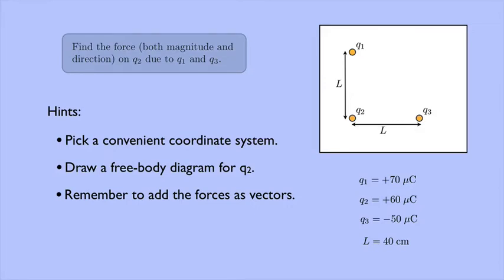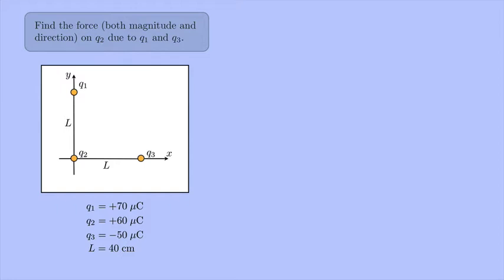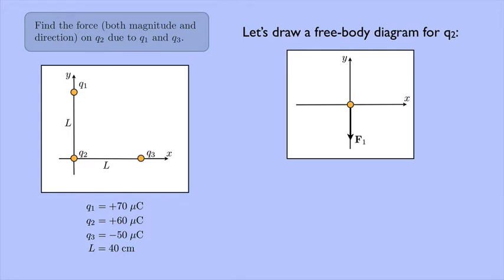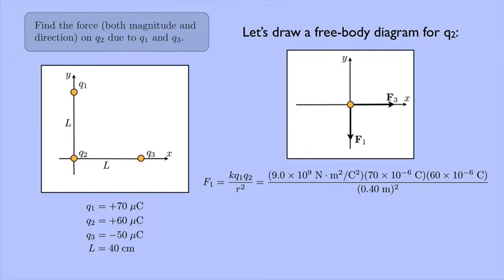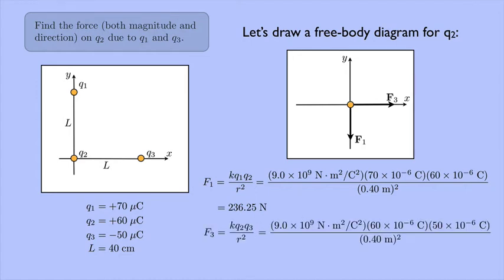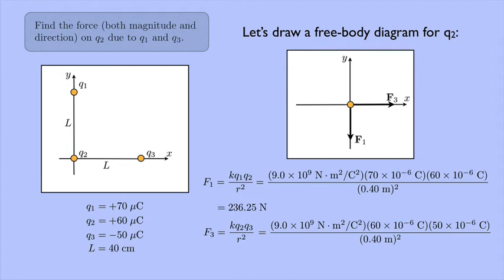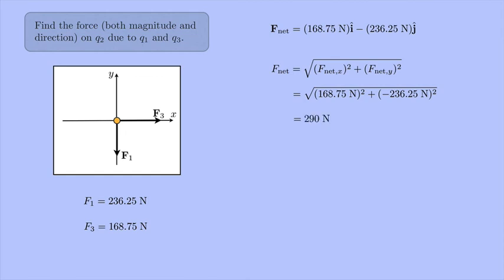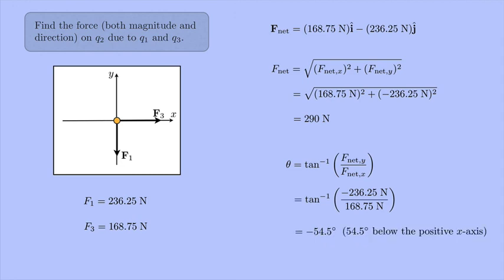(Electricity and Magnetism 1) Coulomb's Law - Solution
Solution to the Coulomb's Law problem.